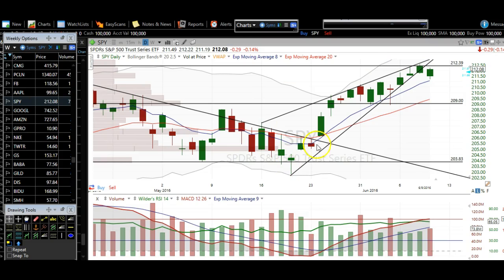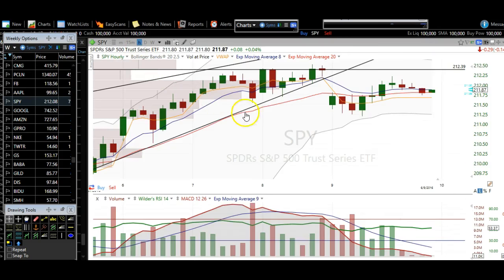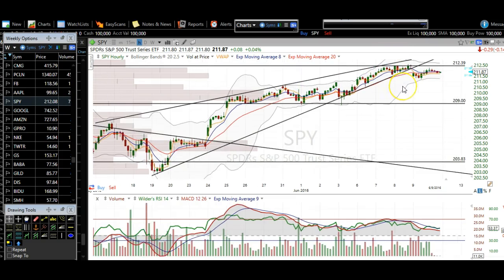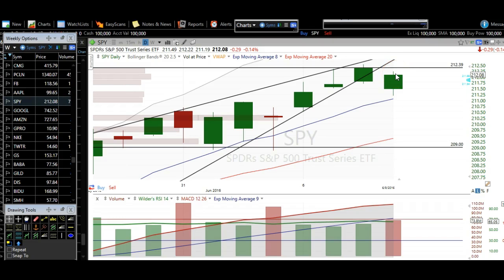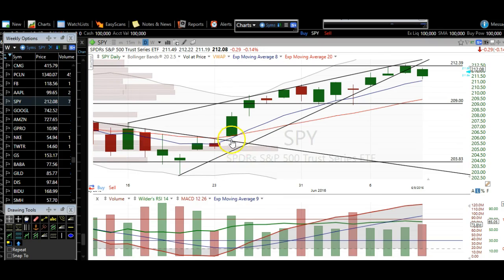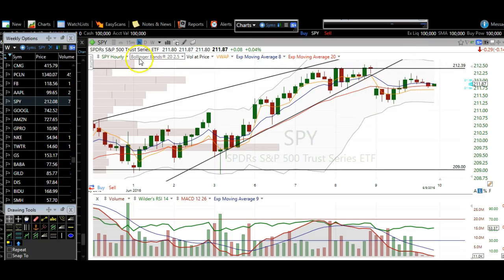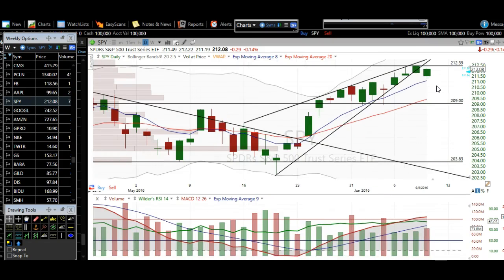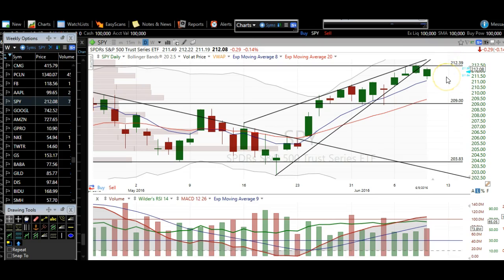Stock Market Stock Chart Technical Analysis SPY SPX ES_F SPXL SDS SPXS SPXU UPRO VIX VXX UVXY TVIX